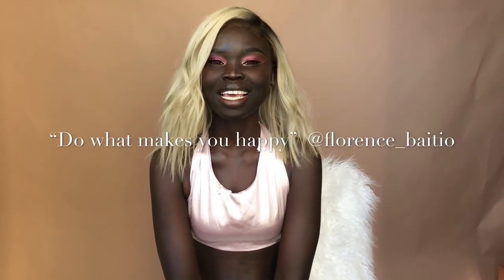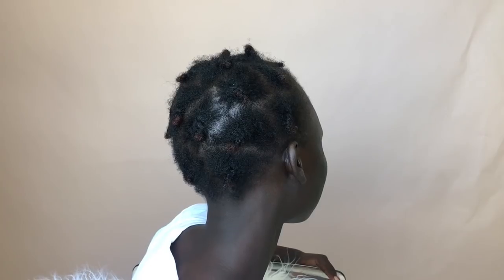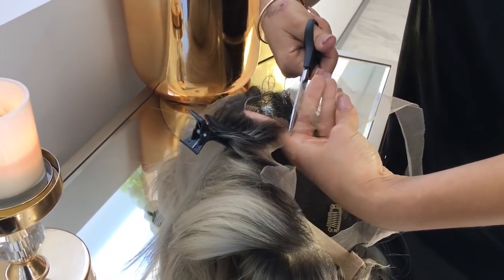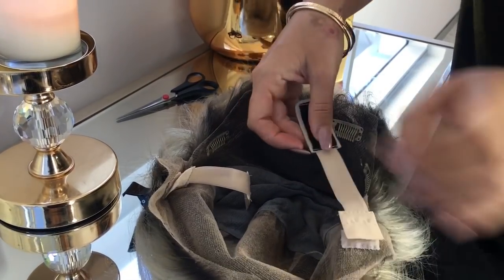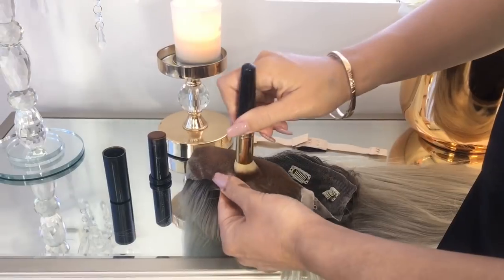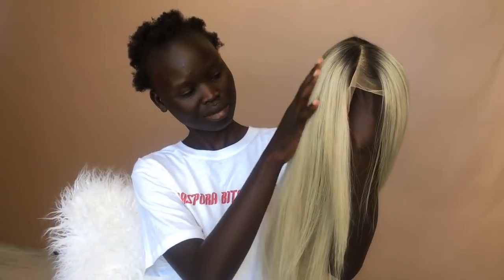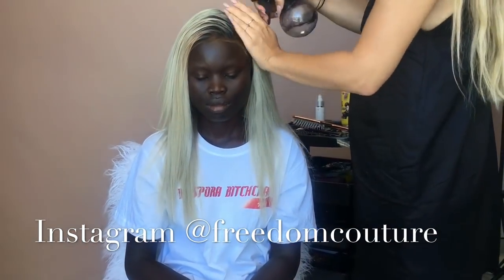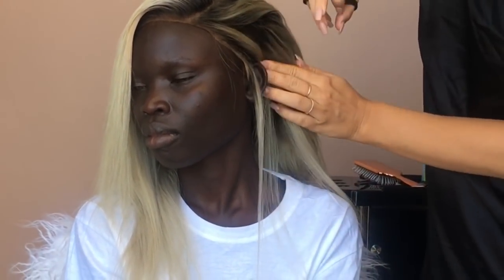Melt the lace like butter 🔥Wearing your wig with no glue or tape , only A band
Hi bellas,

Wig Details:  16" 130% Density large Cap Transparent Lace

All my wigs are Ready to Ship & i ship them as soon as you order.

In Australia orders arrived in 1-3 days , International orders arrive 3-4 days all orders come with a tracking number & full Customer support.